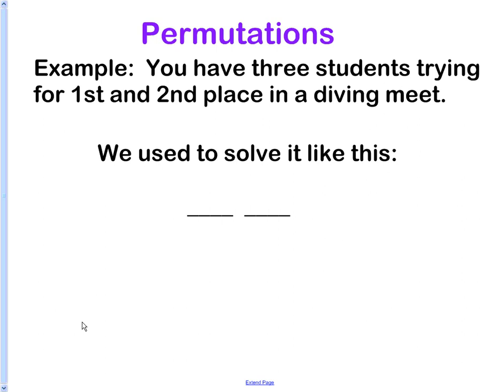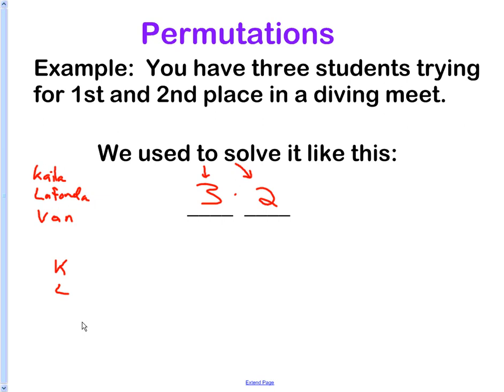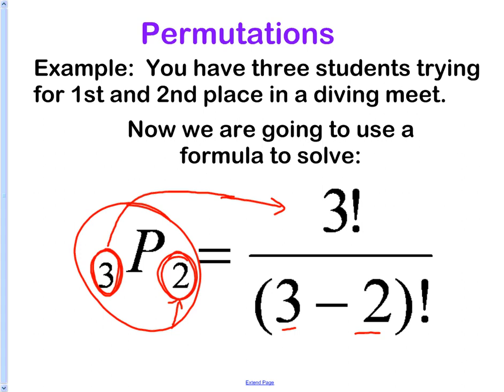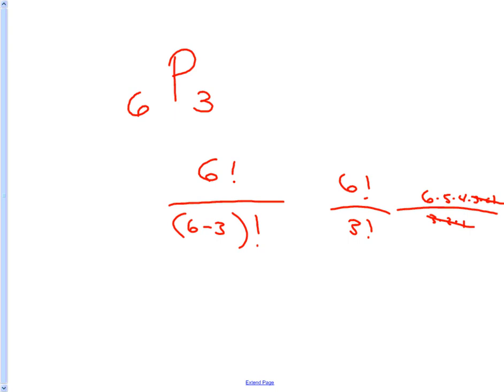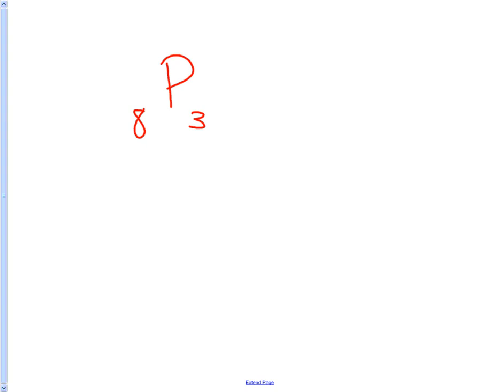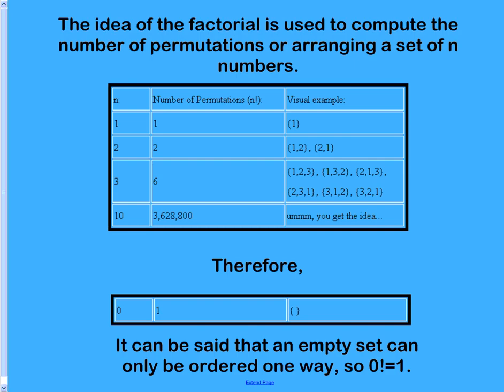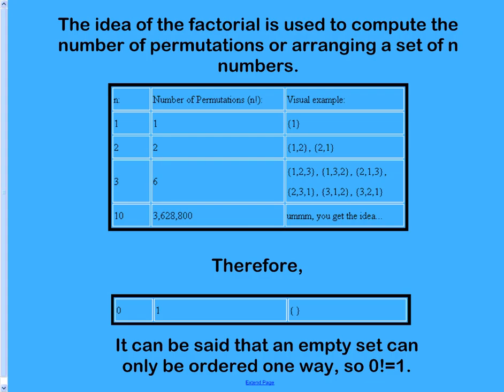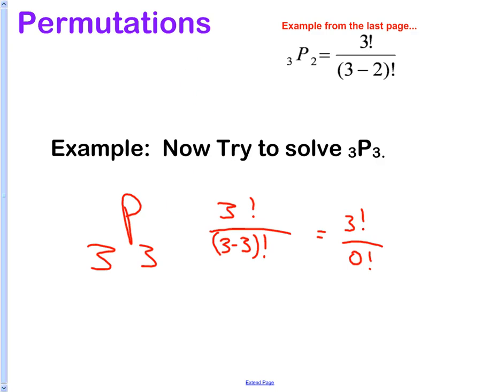Probability Combinations part 1 lesson